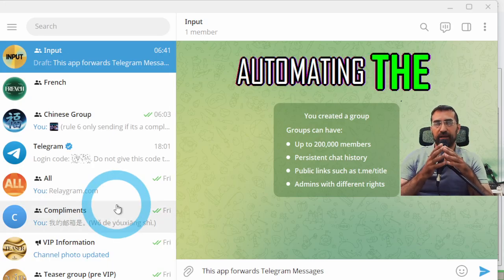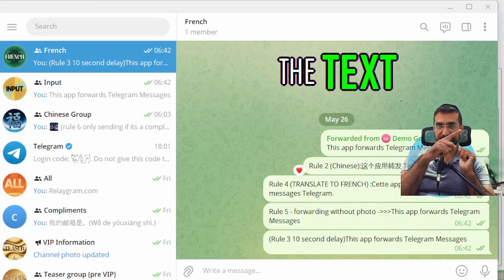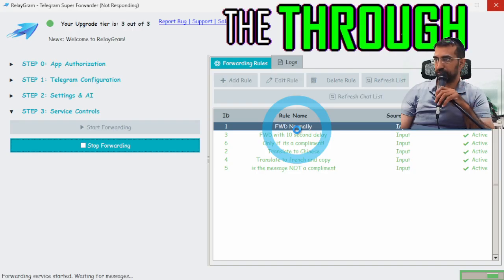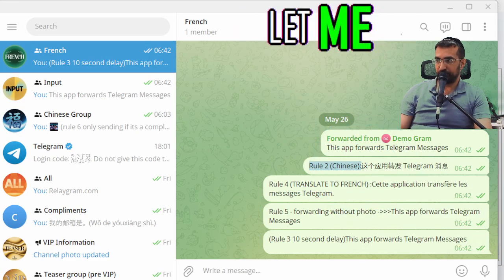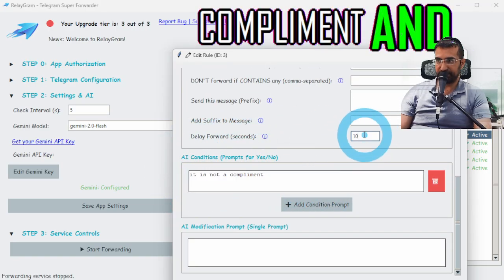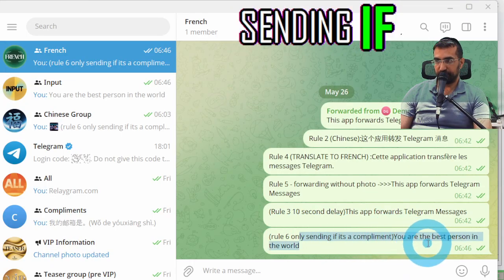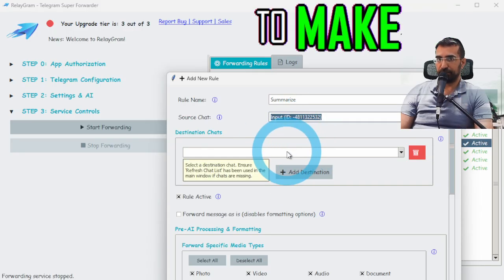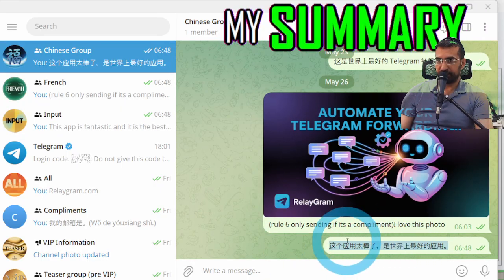How to automatically forward or copy messages of telegram group/channel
How to Automatically Forward Messages in Telegram Groups/Channels with RelayGram | Ultimate Guide

**Video Description:**
In this comprehensive tutorial, we dive deep into RelayGram.com – the ultimate Windows software that empowers you to automatically forward or copy messages from your Telegram groups and channels. Whether you’re managing a large community or simply want to streamline message handling, RelayGram offers unique features including customizable forwarding rules, AI conditions, and advanced AI manipulation.

Learn how to set it up, create automated workflows, and enhance your Telegram experience dramatically! Don’t miss out on mastering message automation for Telegram.

In this video, we cover:
- How to install and configure RelayGram
- Setting up automated message forwarding
- Using AI conditions for specific messaging scenarios
- Tips and tricks for efficient message management

Join us and take your messaging game to the next level!

**Keyphrases:**
automatic message forwarding, Telegram group management, RelayGram tutorial, message automation, AI conditions for Telegram, Telegram software, relaying messages on Telegram